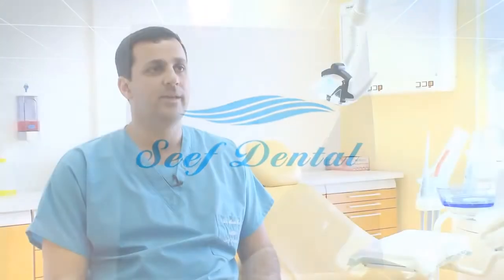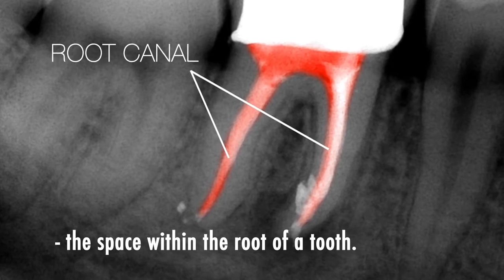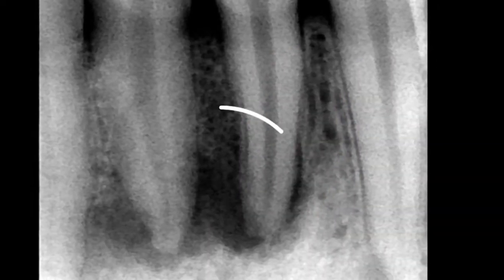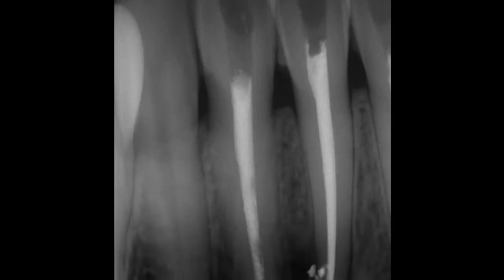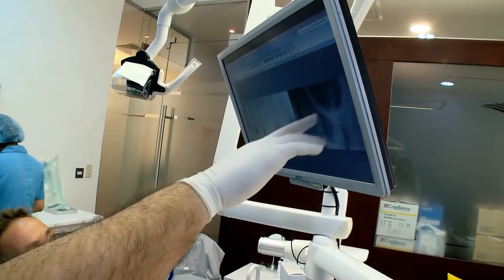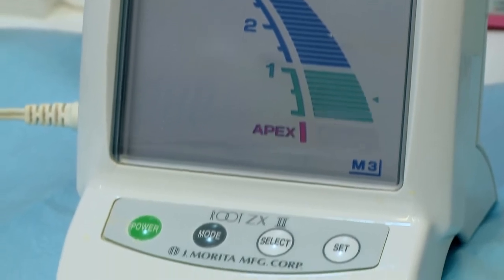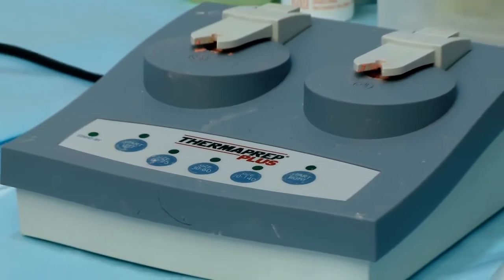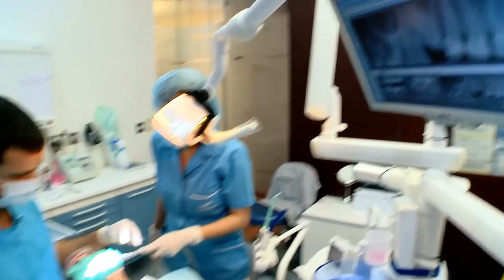Seef Dental - Root Canal Treatment